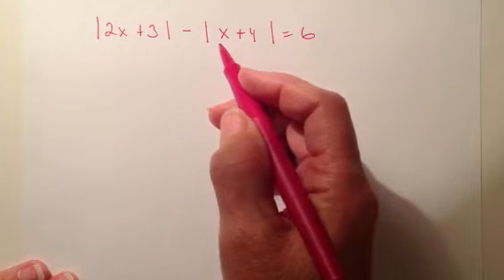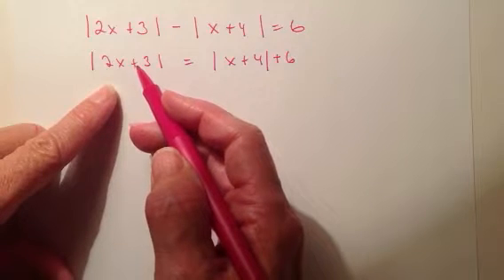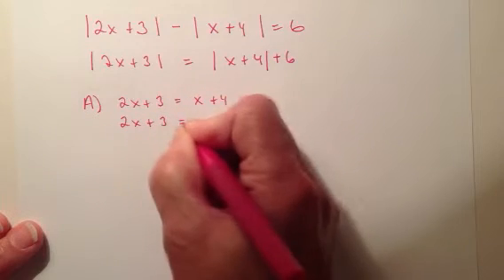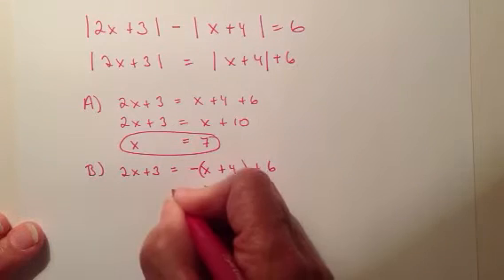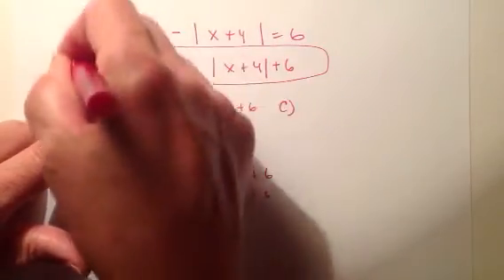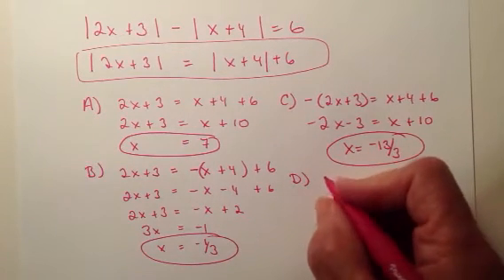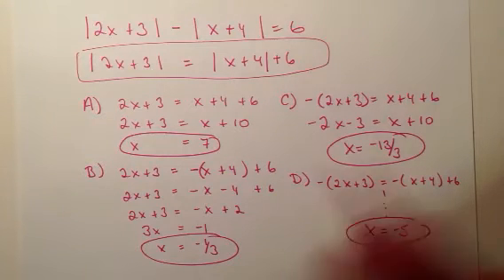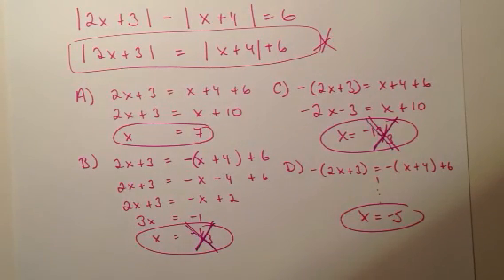Double absolute value equation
Solving equations with two absolute value